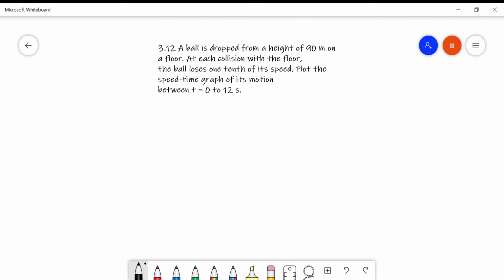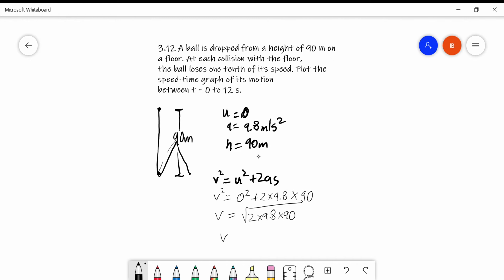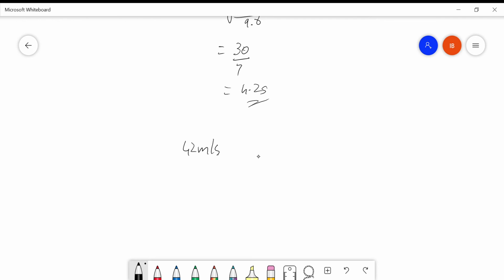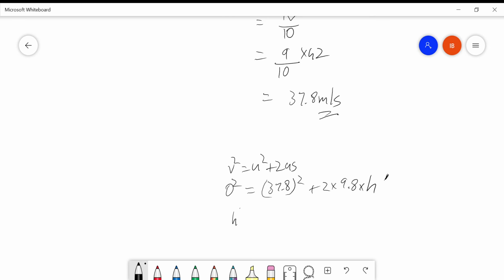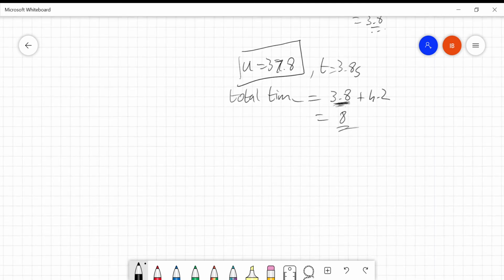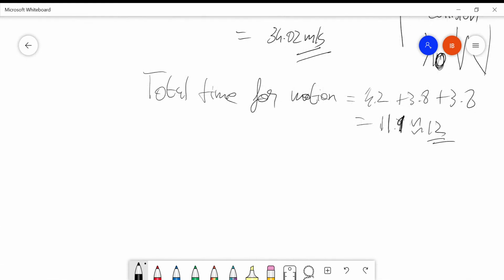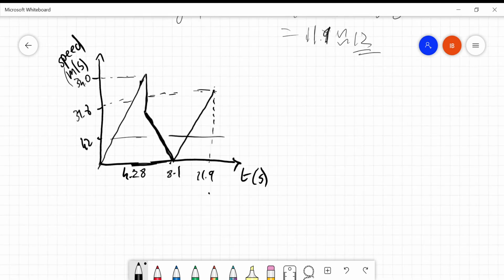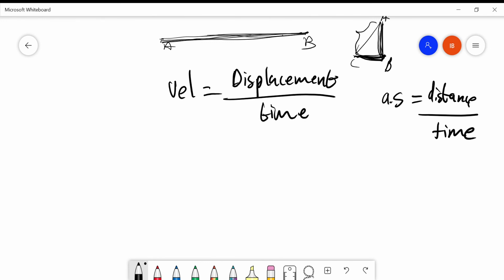CBSE CLASS 11 Q12.13